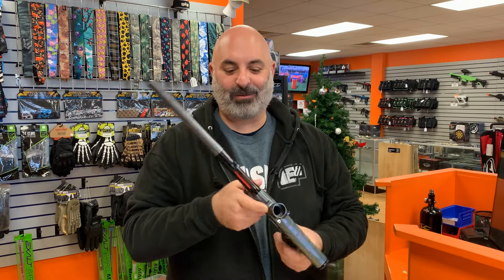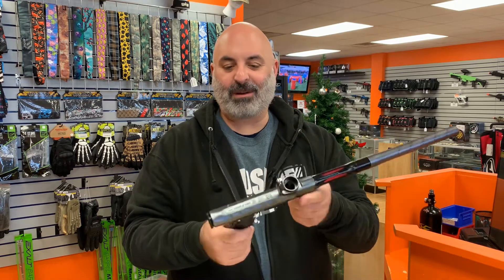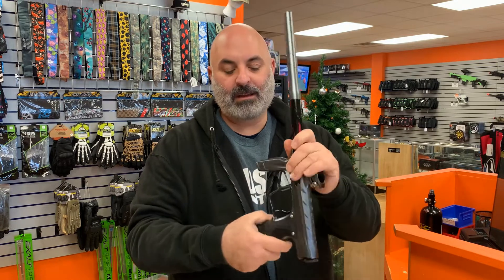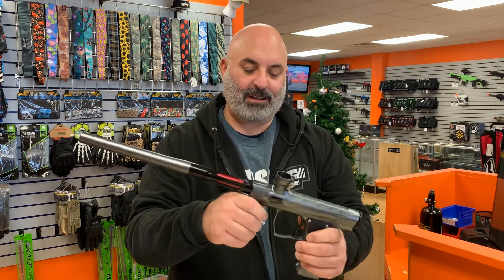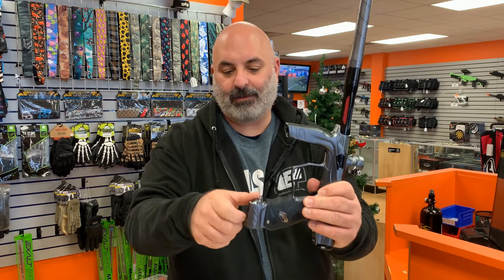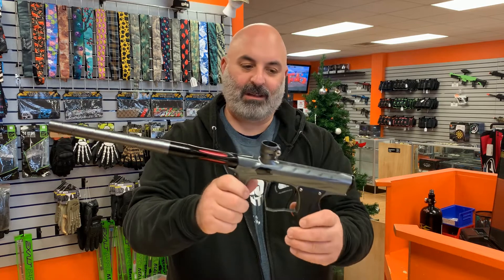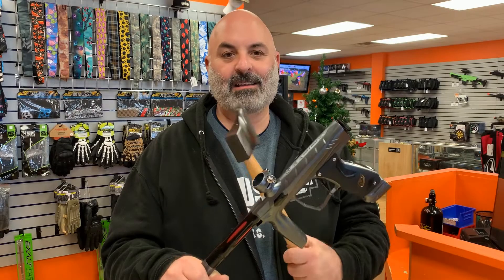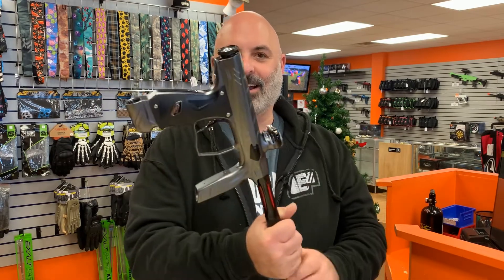HK Army Shocker AMP Review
Today, we check out the HK Army Shocker AMP, it looks and feels fantastic.